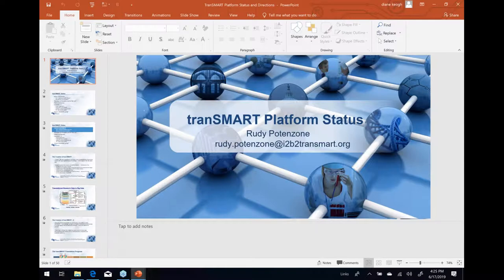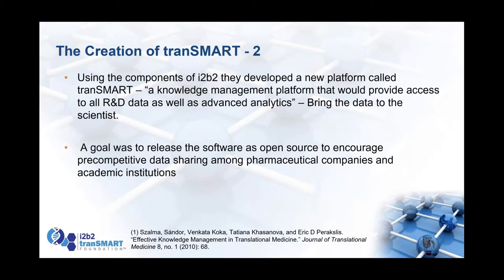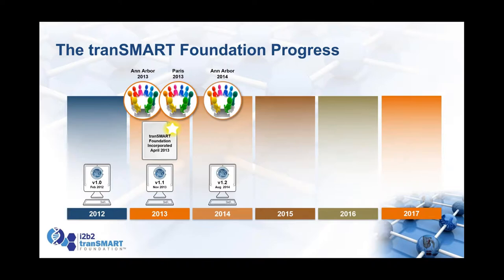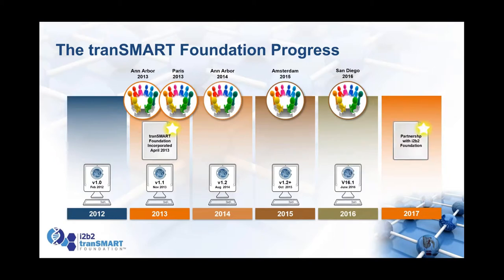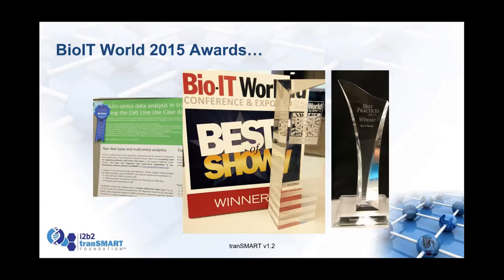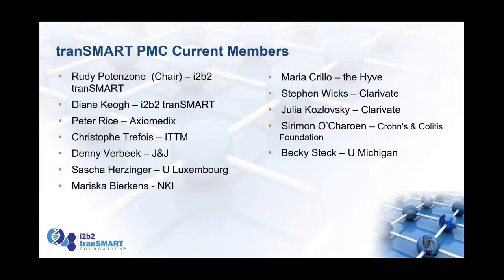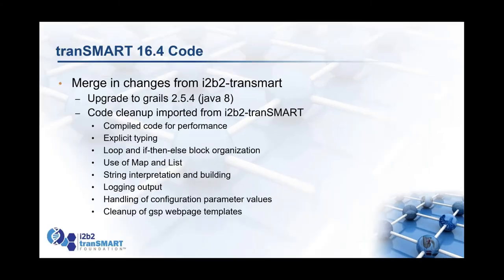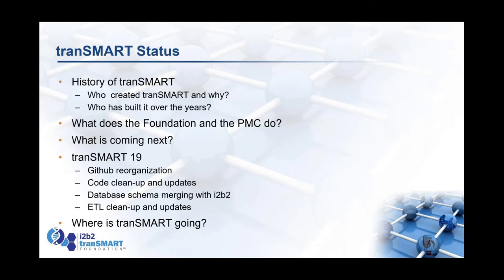Harvard 2019 AFTERNOON rudy